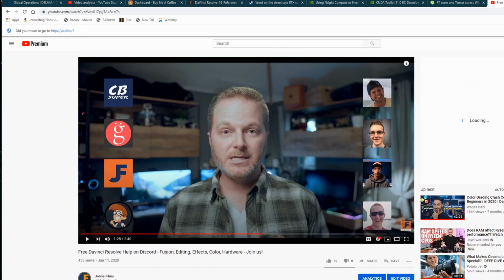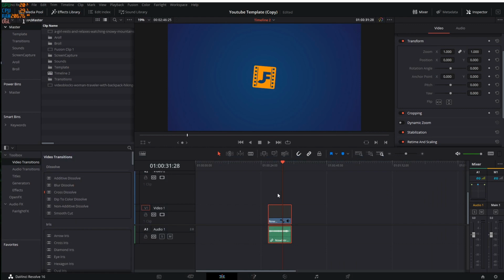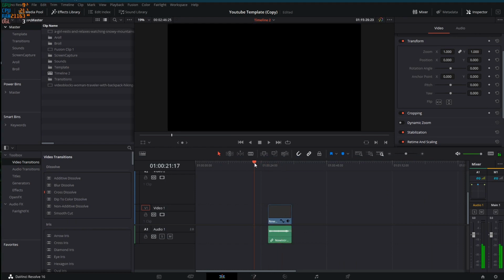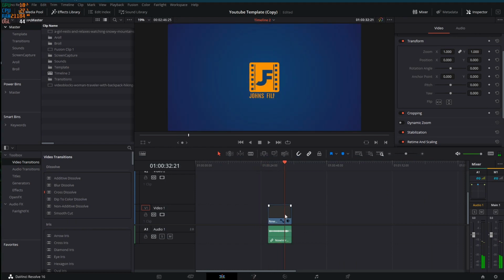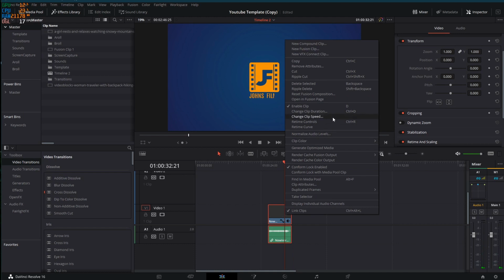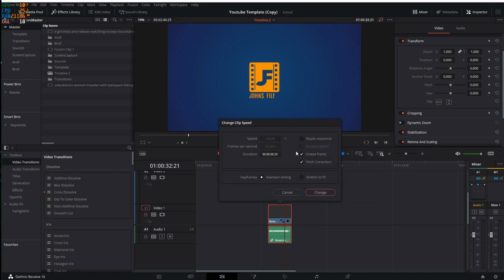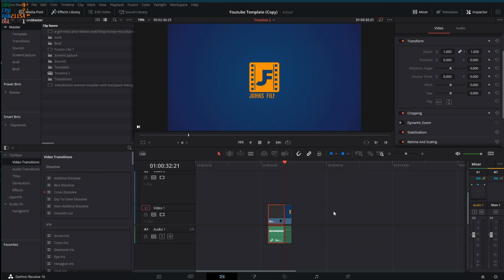Freeze a frame in 3 clicks - Davinci Resolve 16.2 Easy Effect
Hidden in plain sight the Freeze Frame effect is quick and easy to implement in Davinci Resolve 16.   Follow the quick instructions in this video to freeze time and let me know how you use it!

If this video is helpful please consider donating to my hardware benchmarking fund by buying me a coffee!  Thank you!